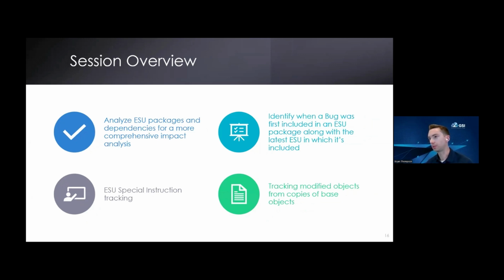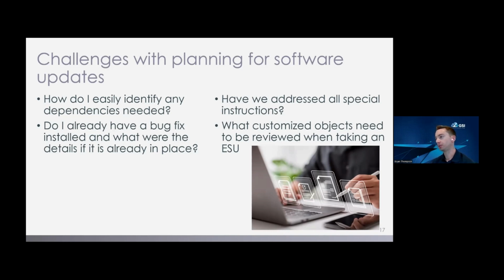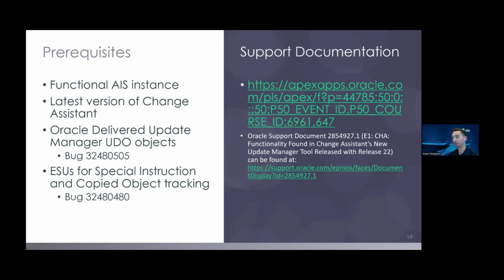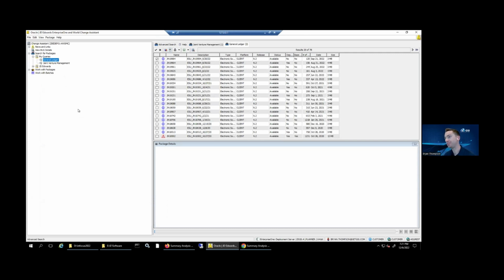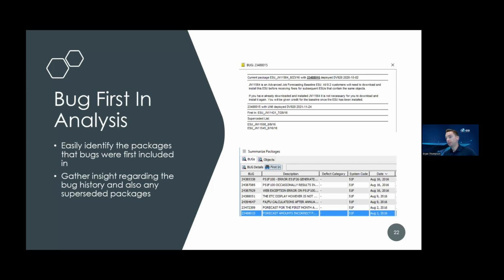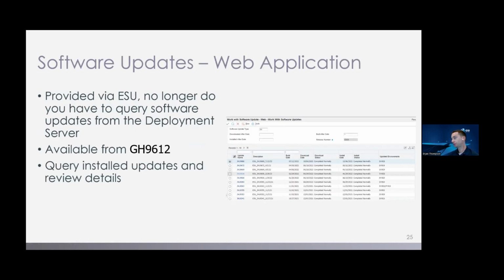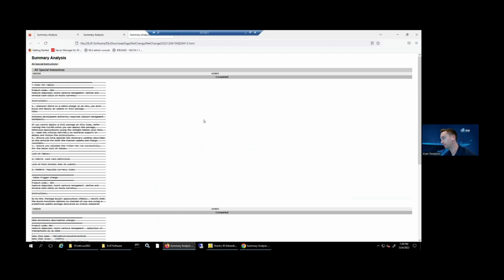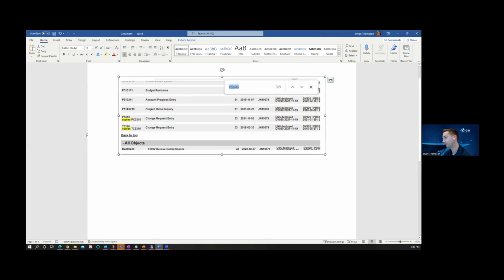How to take Advantage of Update Manager’s Capabilities in the Latest Release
During this session you will learn how to utilize newly provided Oracle Update Manager Orchestrations and functionality to better prepare for code current activities.

Analyzing packages and dependencies for a comprehensive impact analysis
Tracking special instructions to keep track of completions
Identifying when a BUG was first included in a package along with current package and superseded details
Keeping track of objects that have been copied for historical reference